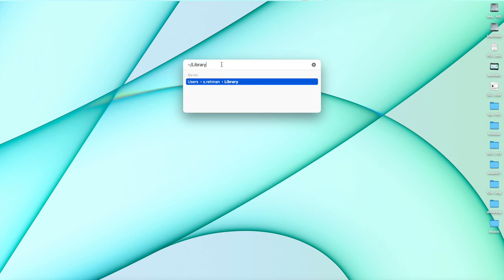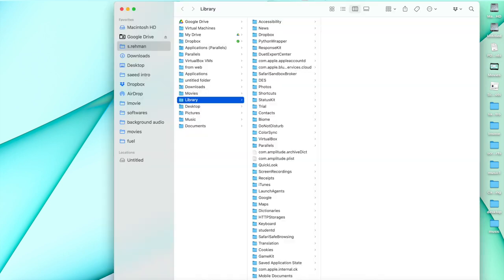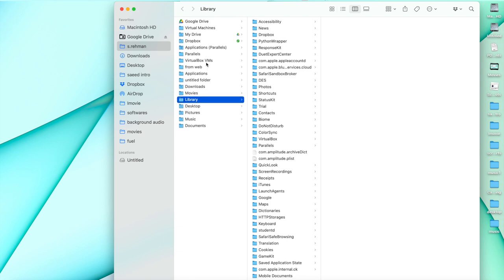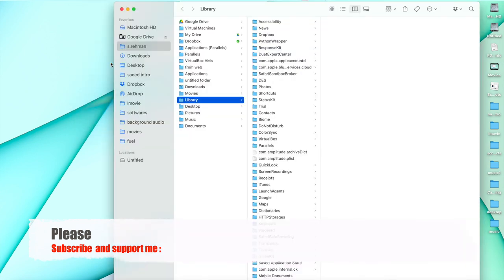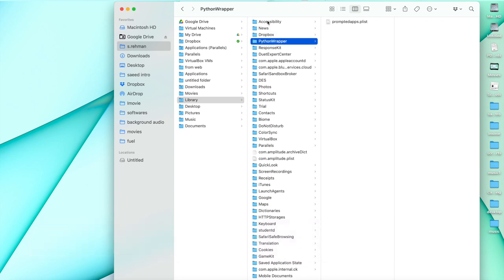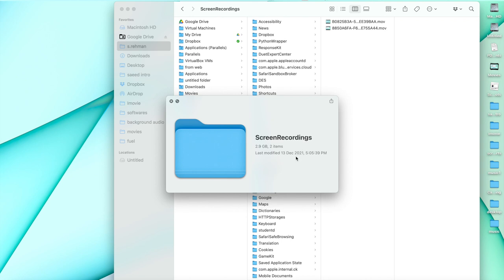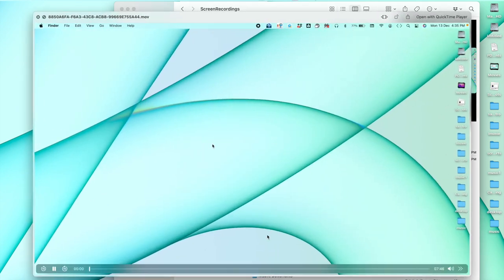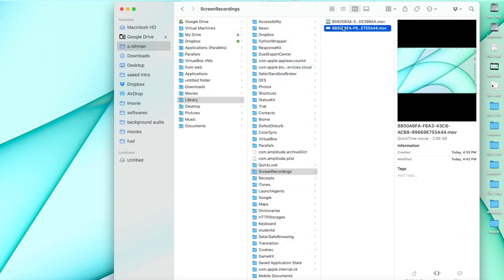How to recover screen recording in Mac 2021| technical saeedji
if you forget to save screen recording in mac or mac accidentally shutdown and the screen recording has not saved.
in this video, I will show you how to restore or recover unsaved screen recordings in Mac 202.

love from saeed